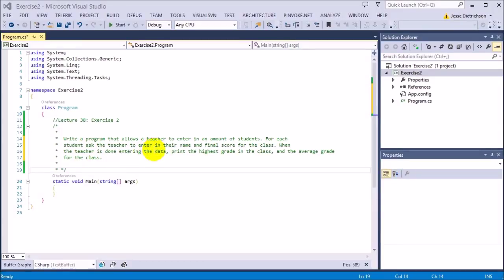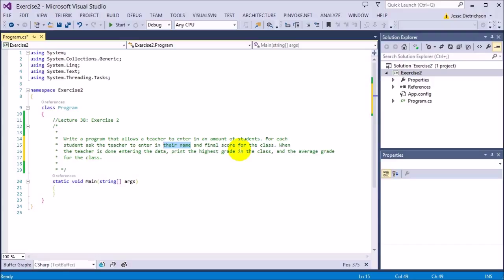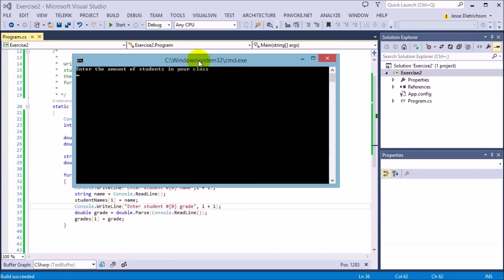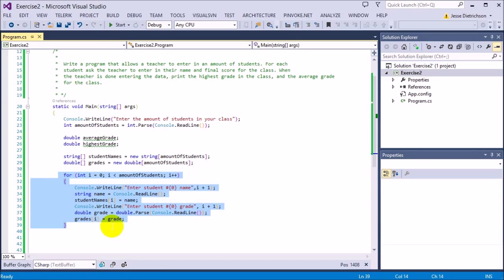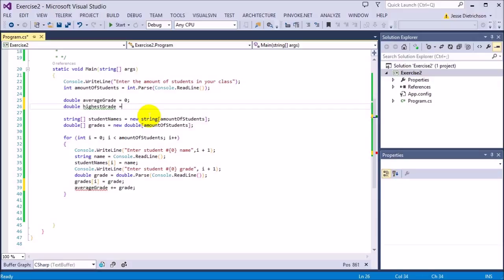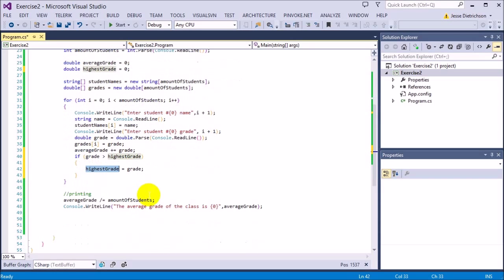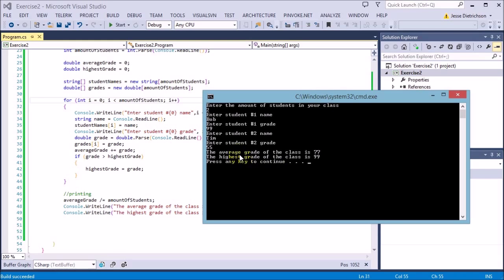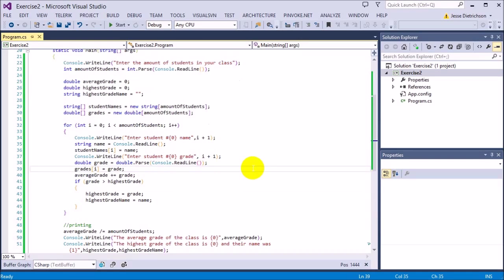Learn C# for beginners: 38 - Exercise 2